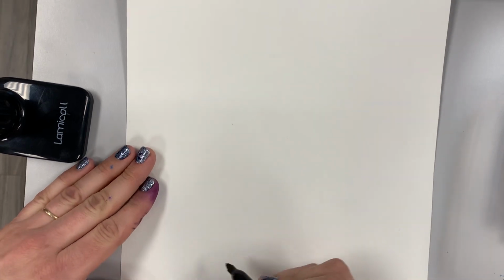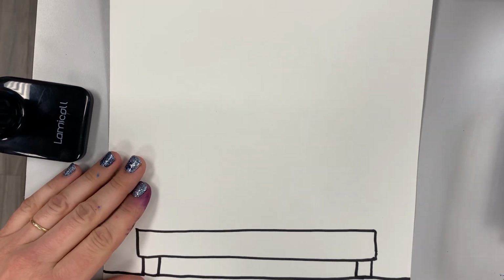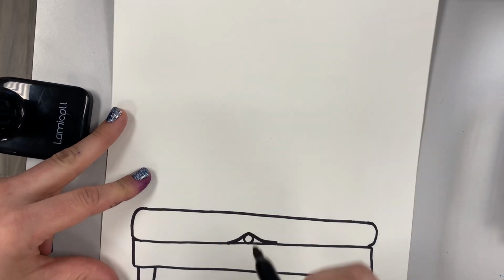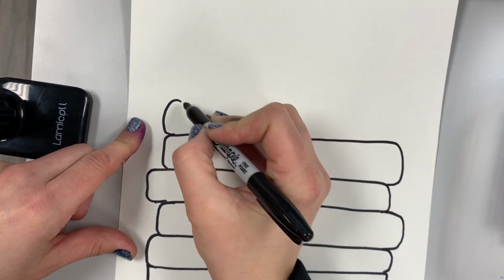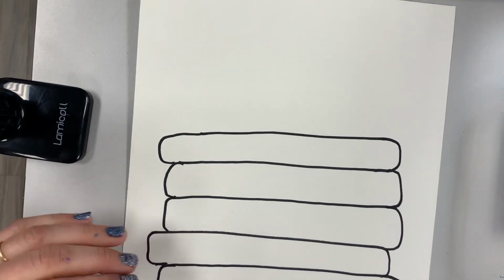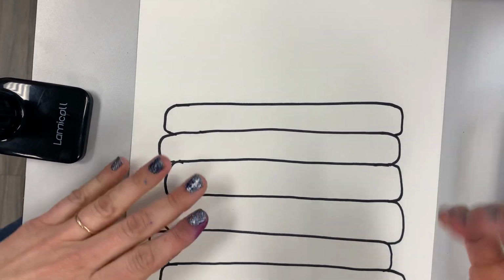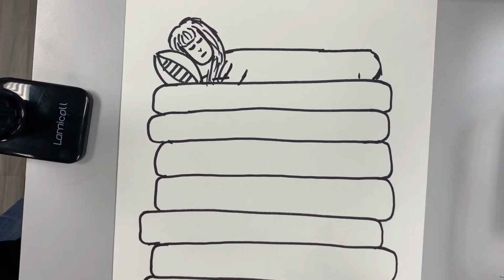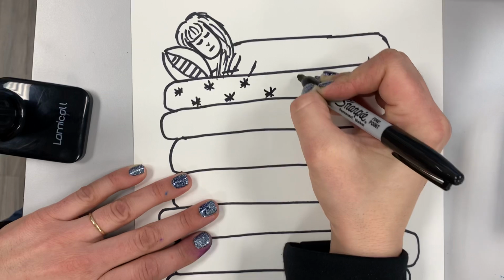3rd Grade The Princess and The Pea